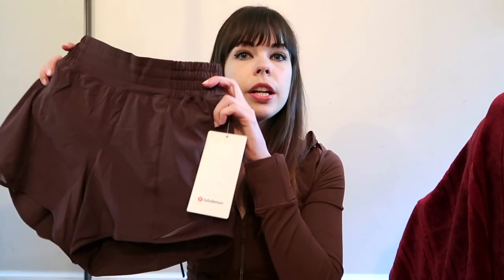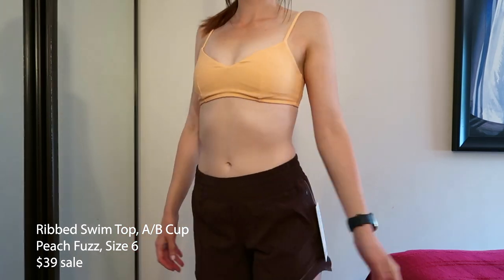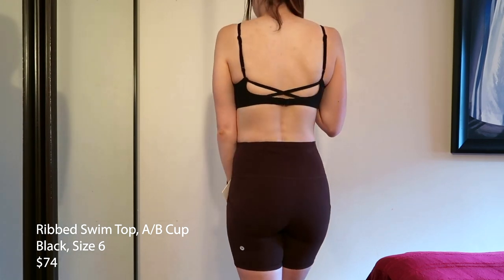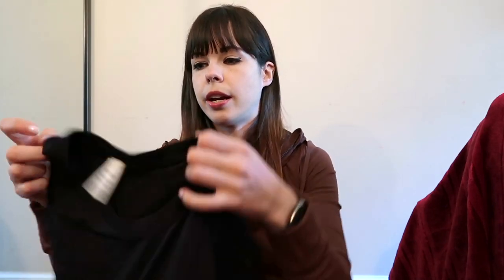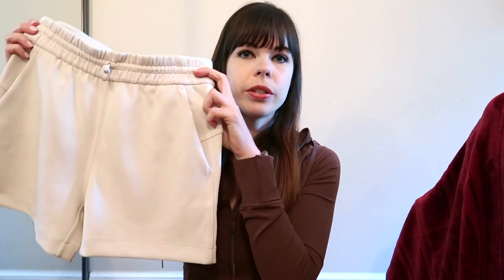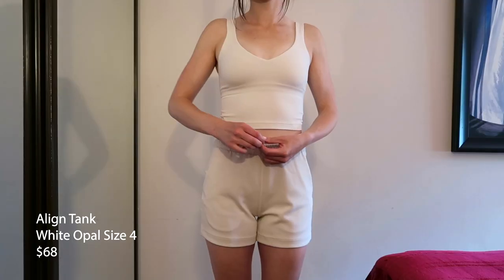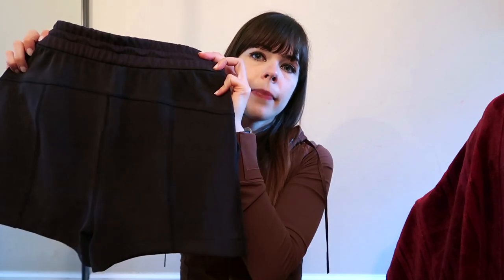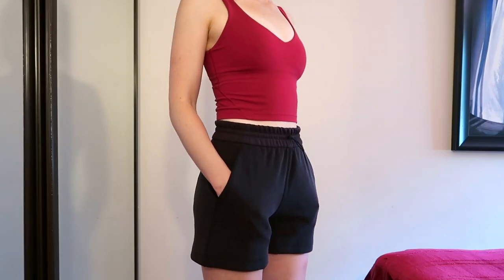Lululemon Try-On Haul Summer 2023 - Espresso, Softstreme, Swiftly, Shoe Review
Hi and welcome! In this video I am sharing my favourite Lululemon summer pieces.

Links:
Softstreme shorts: